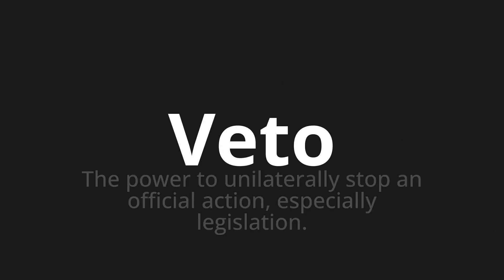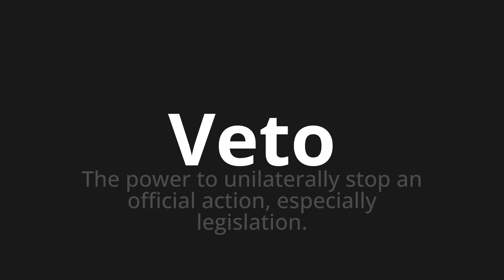How to pronounce Veto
Master the Pronunciation of 'Veto which means veto' - which means : The Power to Unilaterally Stop on Official Action, Especialy Legislation. 📝 with @PronunciationGerman 🎓🗣️ - [Your Guide to German]

Learn to pronounce 'Veto' perfectly in German with our easy and engaging tutorial by @PronunciationGerman! 📖📽️ In this comprehensive video, we provide you with native speaker examples 🗣️👂 and phonetic breakdowns 🎵 to ensure you get the pronunciation just right.

How to say veto in German